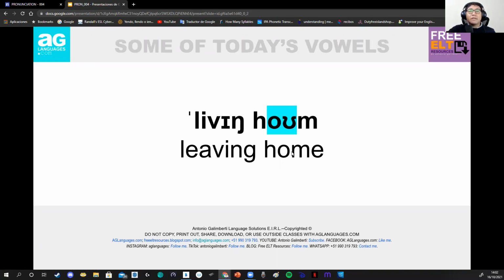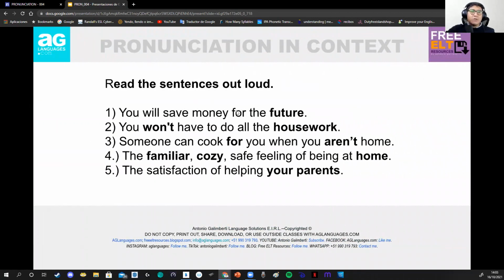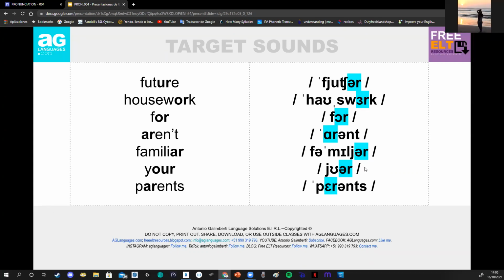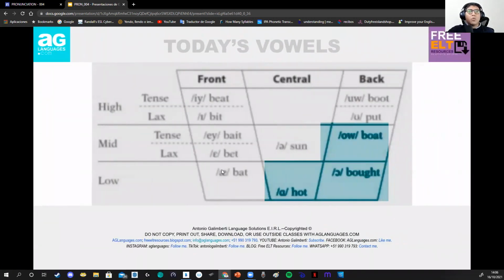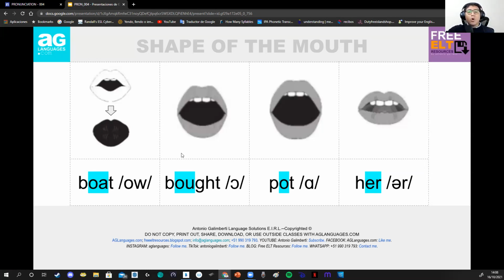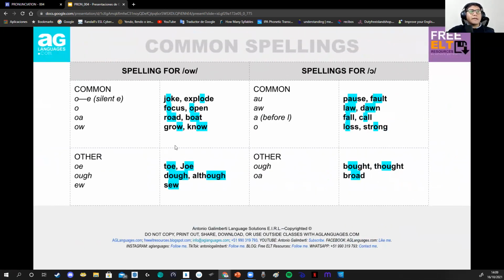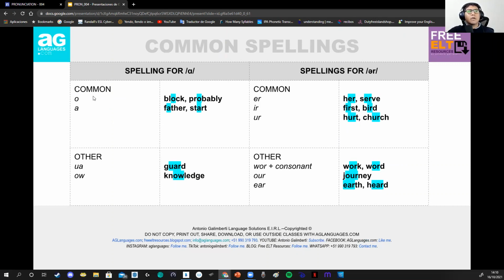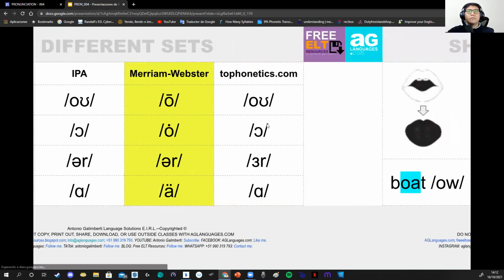ENGLISH VOWELS PART 4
Four important features in English. Pronunciation workshop for levels B2-C2.